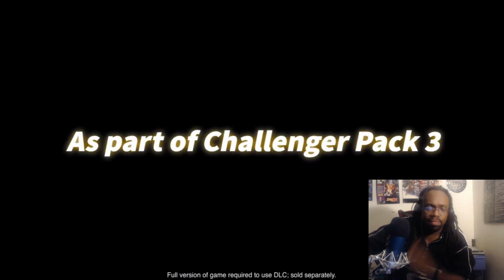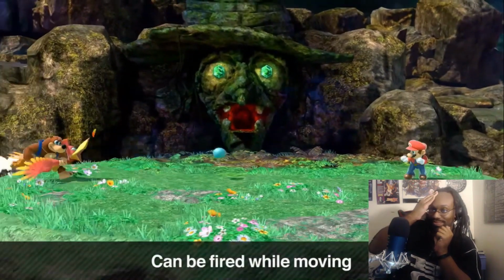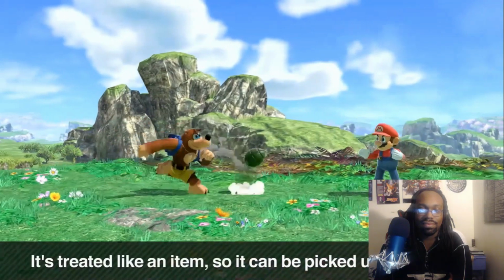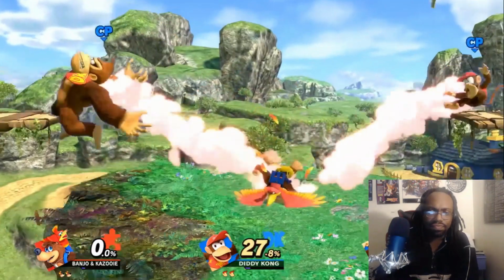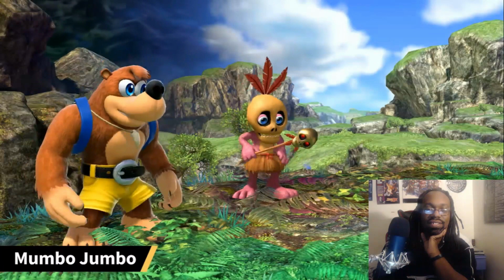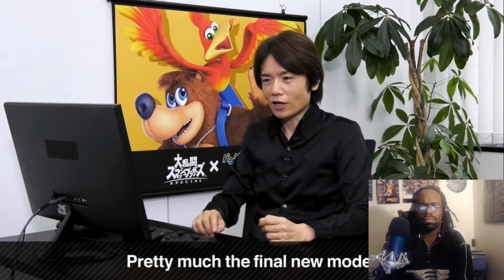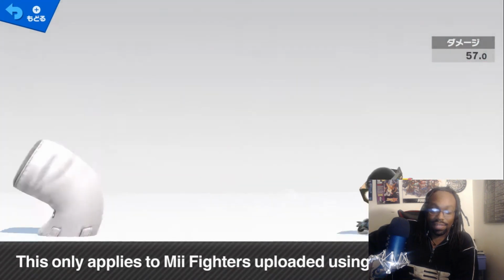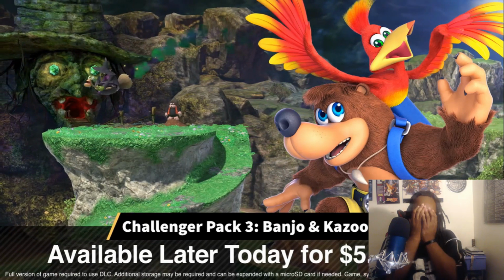MykeJinX89 Reacts to Mr. Sakurai Presents Banjo&Kazooie [Super Smash Bros. Ultimate × Banjo-Kazooie]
Banjo & Kazooie comes to Smash today. Like right now. Here's my reaction to Sakurai presenting.

Also skip to 20:37 for my goddamn Sans Mii Costume reaction. I've never felt let down and excited at the same time.